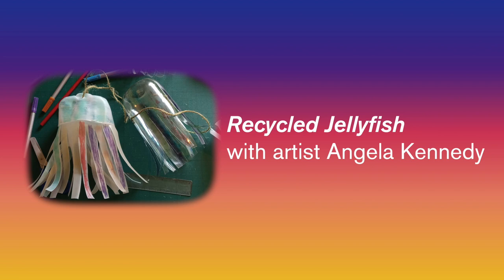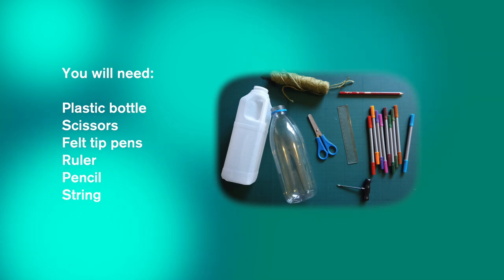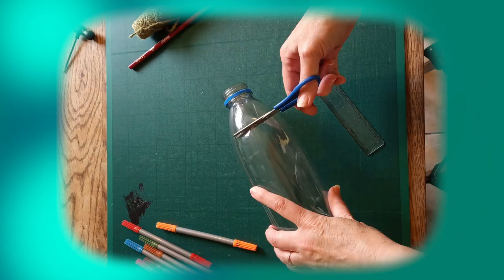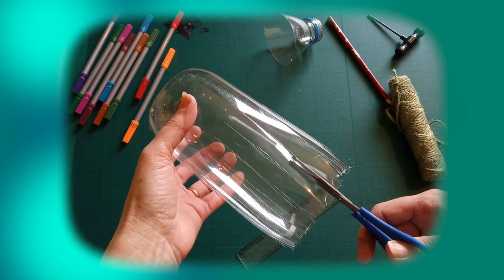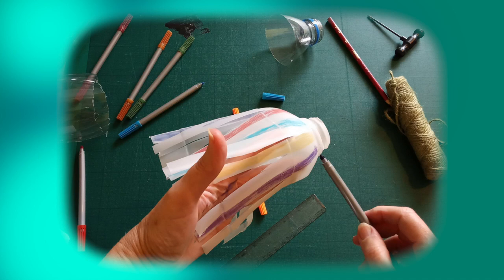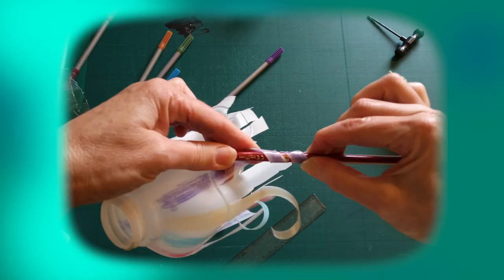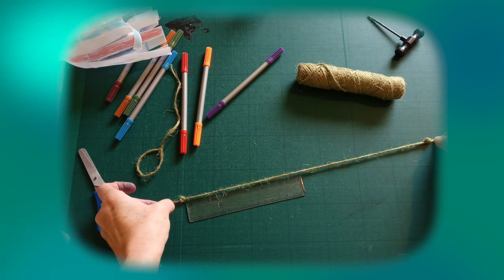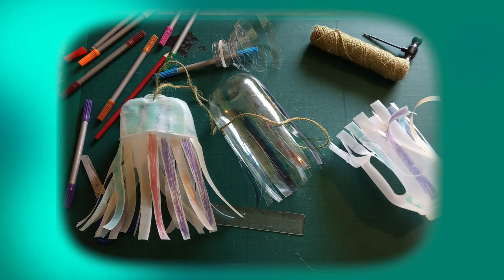BALTIC Meet & Make Online | Recycled Jellyfish with artist Angela Kennedy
Join artist Angela Kennedy to create a see-through jellyfish out of a plastic bottle, that would otherwise be thrown away. Angela takes inspiration from BALTIC’s upcoming Pakui Hardware exhibition to create this calming 4 minute make.

You will need: a plastic bottle, scissors, felt tip pens, a ruler, a pencil and some string.

Pakui Hardware: Virtual Care will open at BALTIC from December 2020. Reminiscent of futuristic or biological settings, Lithuanian duo Pakui Hardware’s hybrid sculptures and installations use materials such as glass, artificial fur, textiles, leather, chia seeds, soil, silicone, metal and plastics.